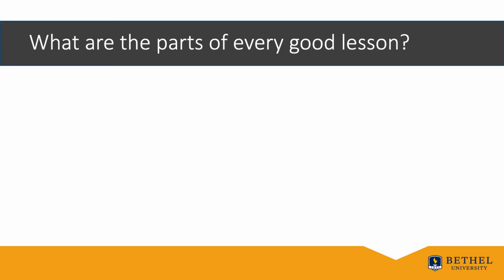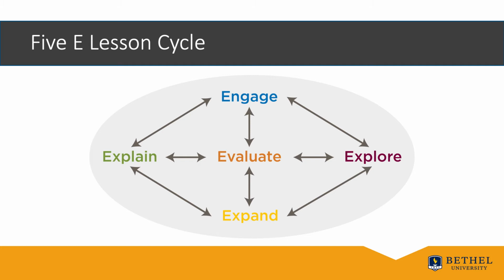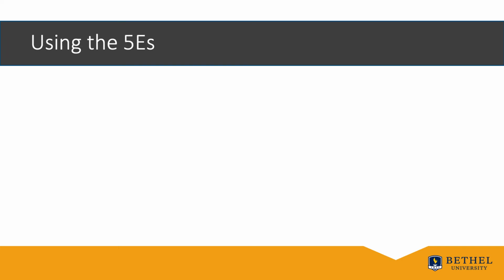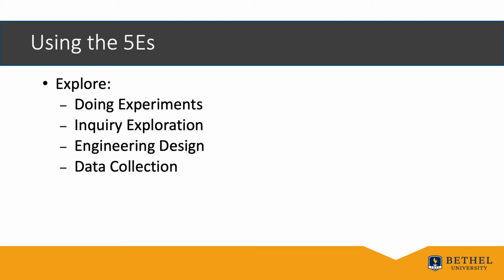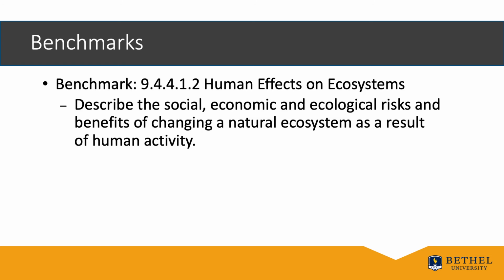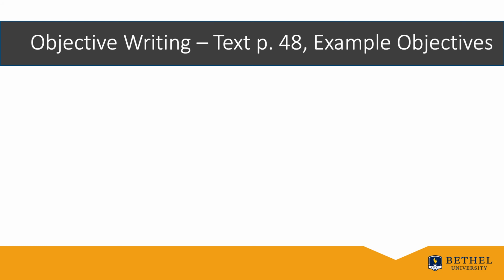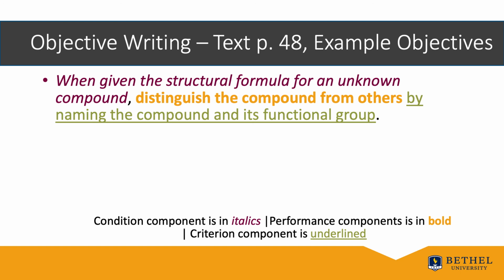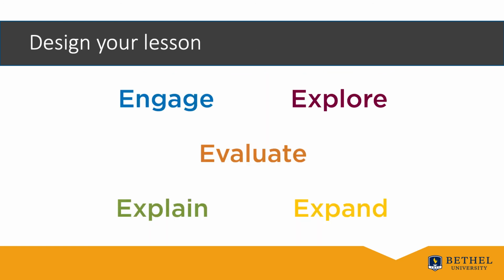Lesson Design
By Ray Sperl, Masters of Education, Adjunct Professor
(2021, March 12) This video covers the role of the 5E lesson cycle and guided questions for the 5E lesson cycle, along with instructions on how to write objectives effectively with the 3 essential components.  The 3 essential components of an effectively written lesson objective includes a conditional component, performance component, and a criterion component.

EDUC672 Methods in Teaching Secondary Science
Education
Graduate School
Teaching (M.A.)
5E Lesson Design, Lesson Design, Lesson Objectives, Conditional Component, Performance Component, Criterion Component